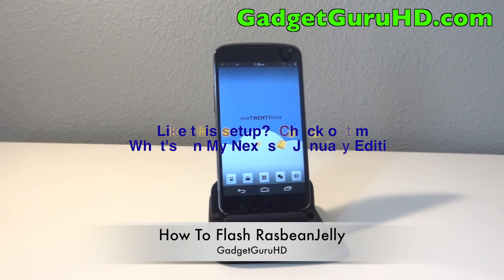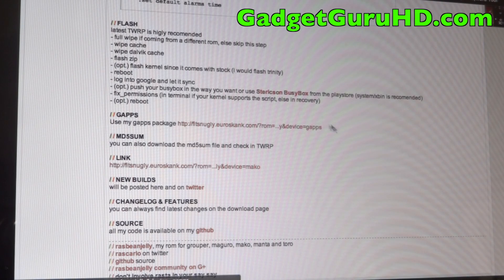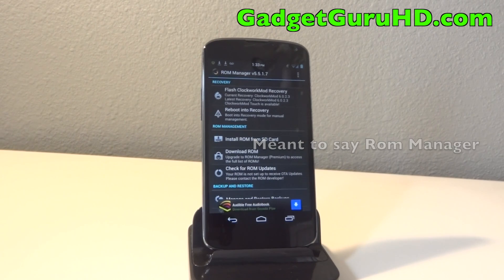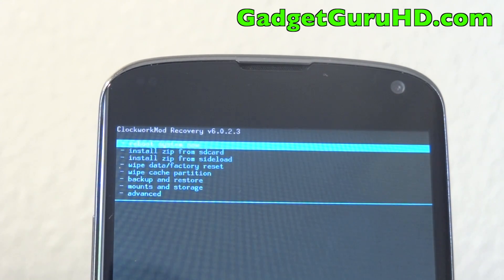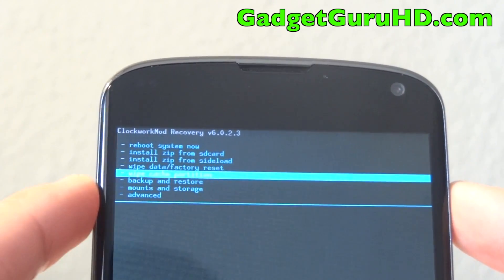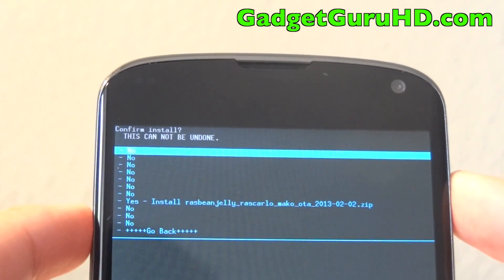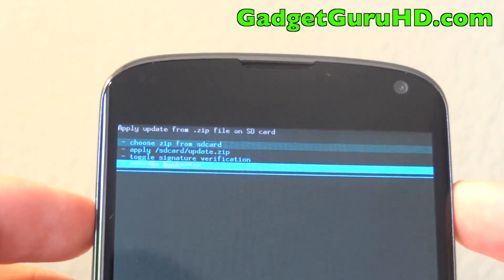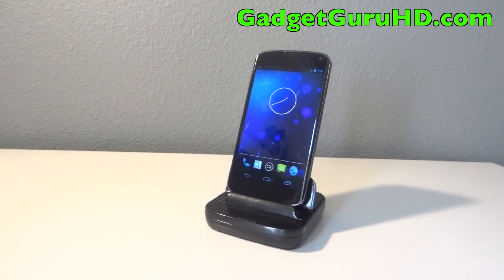Flash RasbeanJelly On The Nexus 4 | How To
In this video I demonstrate how to flash RasbeanJelly on the Nexus 4.